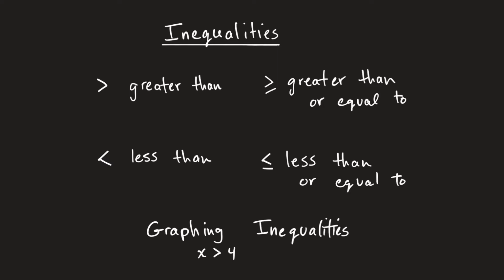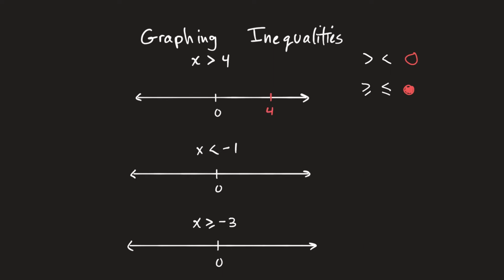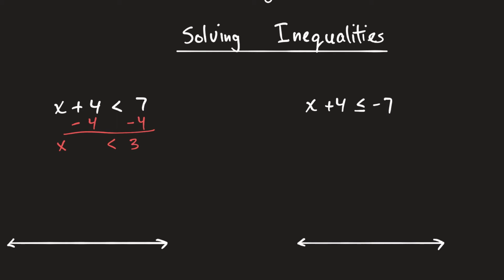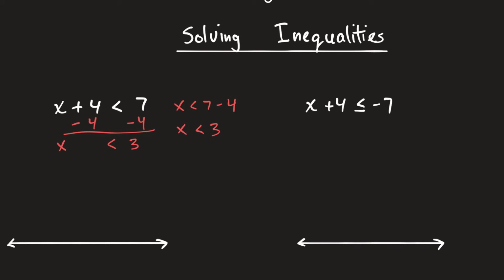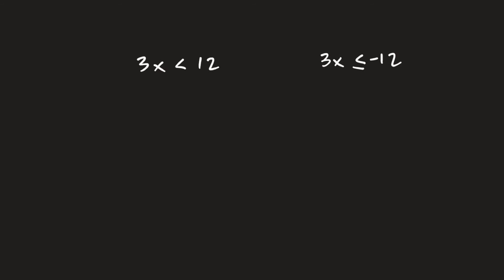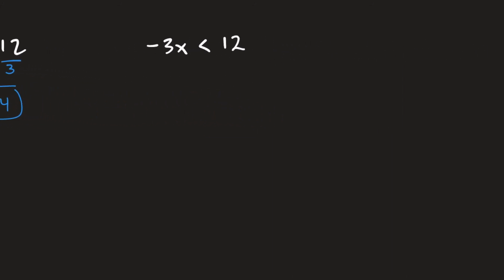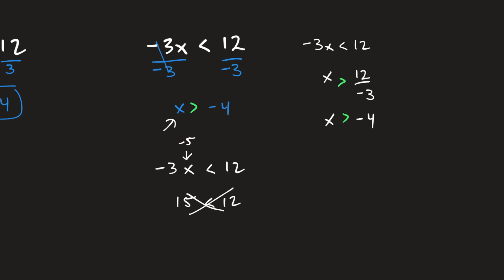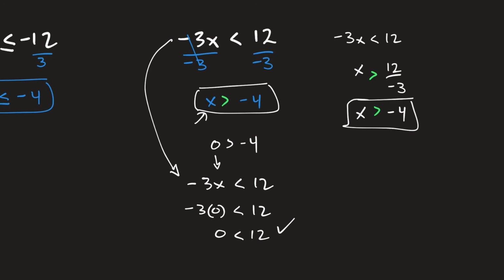Inequalitiy Basics 7th Grade Math